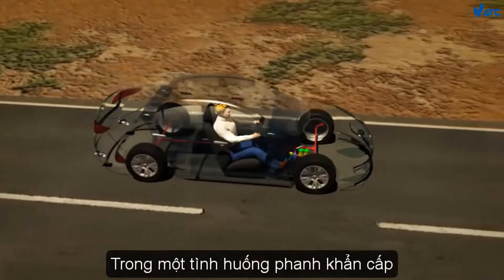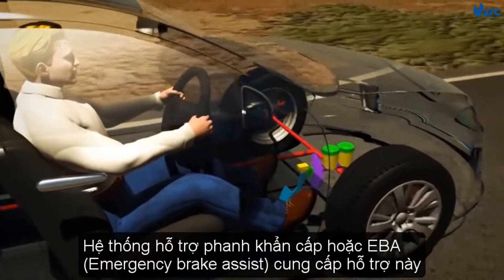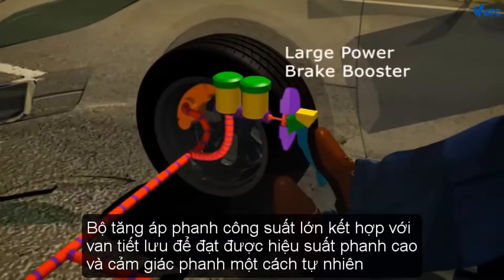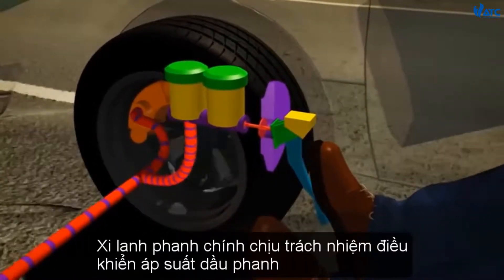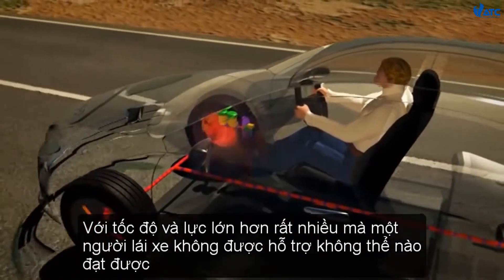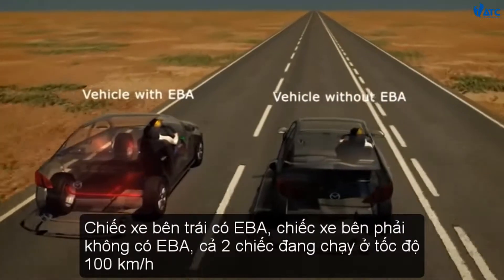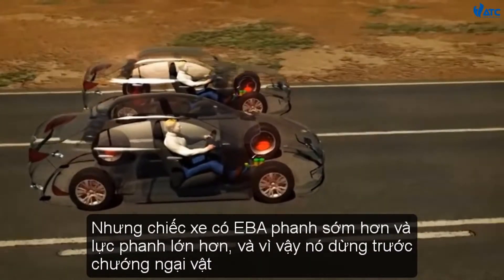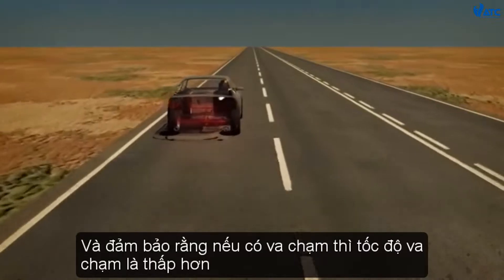Hệ thống hỗ trợ phanh khẩn cấp EBA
Hệ thống hỗ trợ phanh khẩn cấp - Emergency Brake Assist (EBA):
Có tác dụng hỗ trợ tăng áp lực lên hệ thống phanh trong trường hợp người lái đạp phanh gấp, giúp giảm quãng đường phanh hiệu quả
Hệ thống hỗ trợ phanh khẩn cấp EBA  là 1 trong 3 hệ thống hỗ trợ an toàn phanh phổ biến hiện nay áp dụng trên xe ô tô, bên canh hệ thống chống bó cứng phanh ABS và hệ thống phân bổ lực phanh điện tử EBD